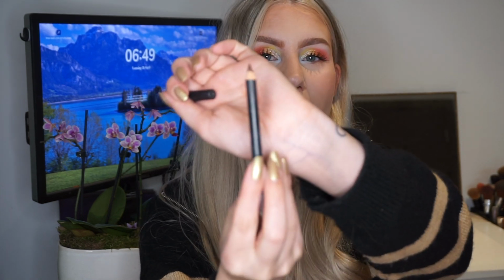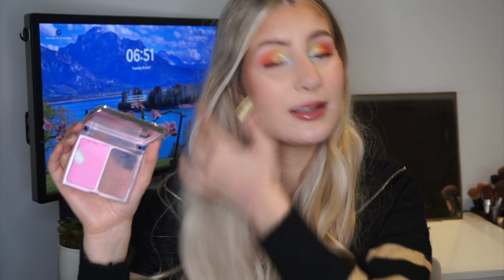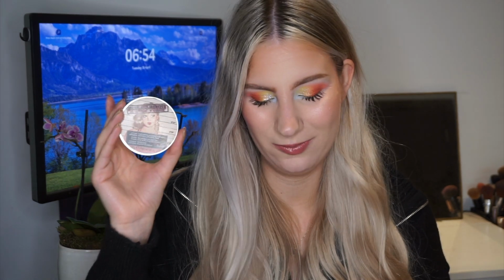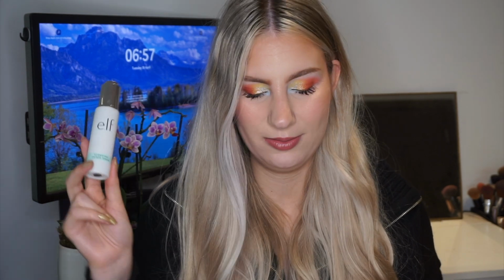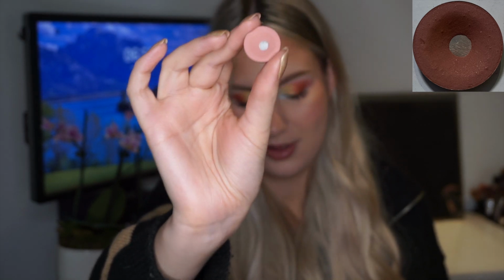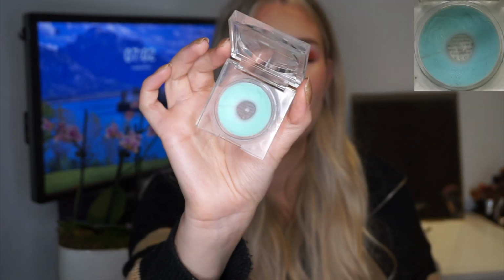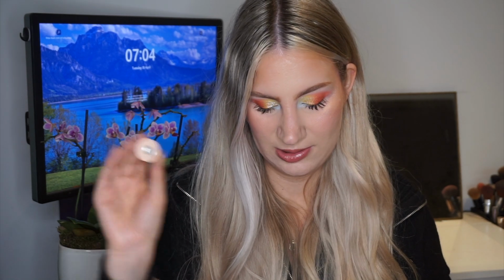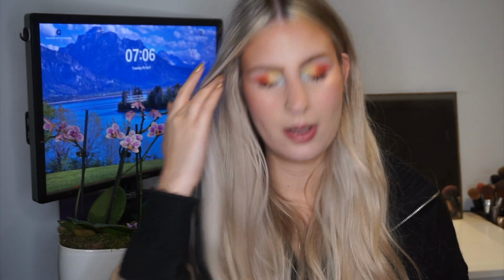Project Pan 2023 - Update 3 | sofiealexandrahearts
Hi Lovelies! Today I am updating my year-long project pan for 2023. I am doing a rolling style project with 10 products at any given time. All goals for this project are to finish the products. Hope you enjoy!